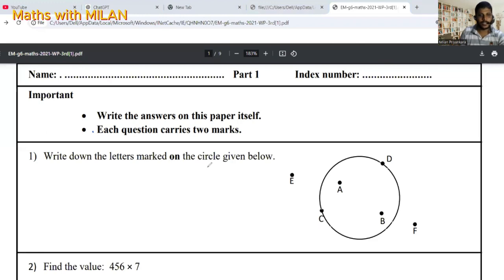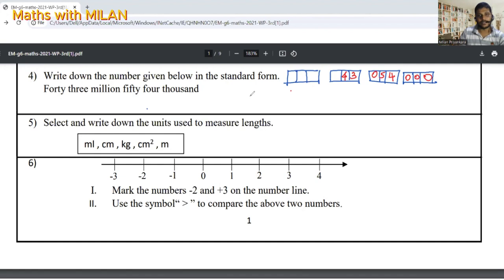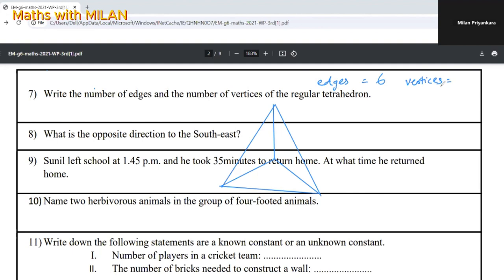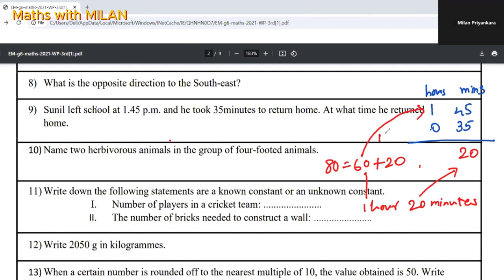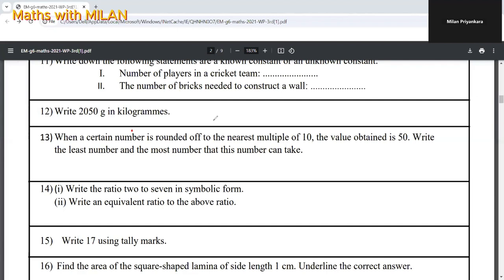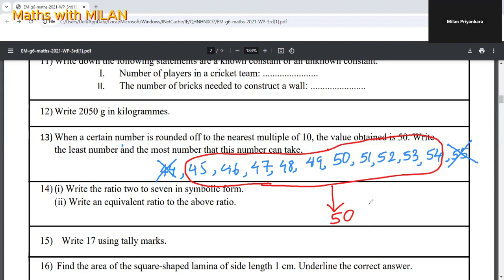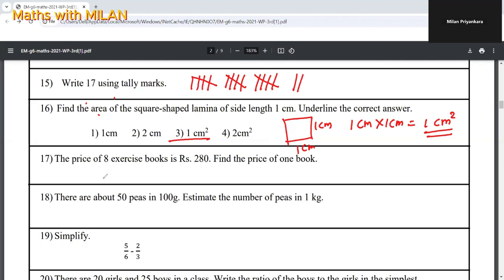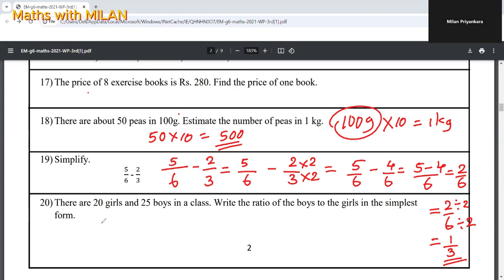Grade 6 - 3rd Term - Mathematics - English Medium - Western Province - 2021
this covers all the answers with very easy and clear understanding for the students. Further, all the theory parts required for answering are also covered.